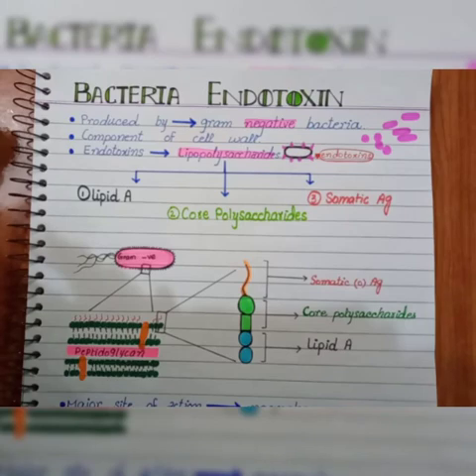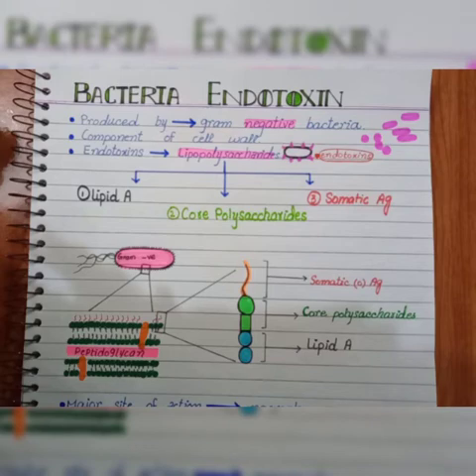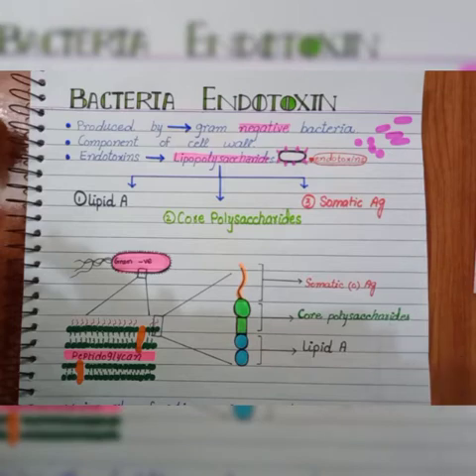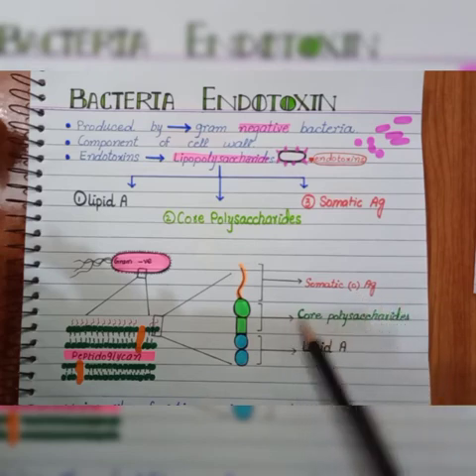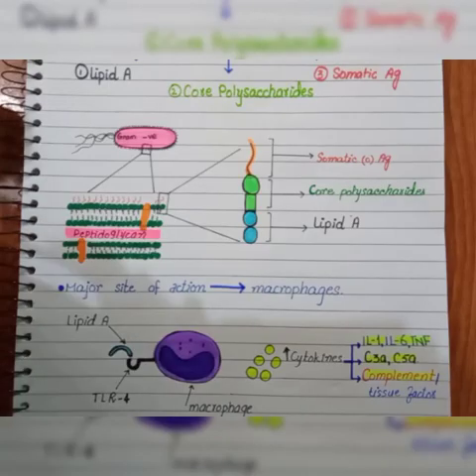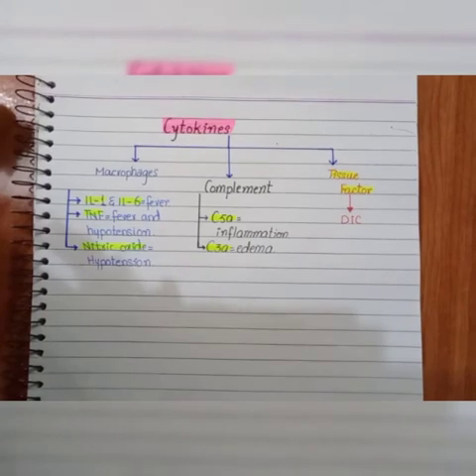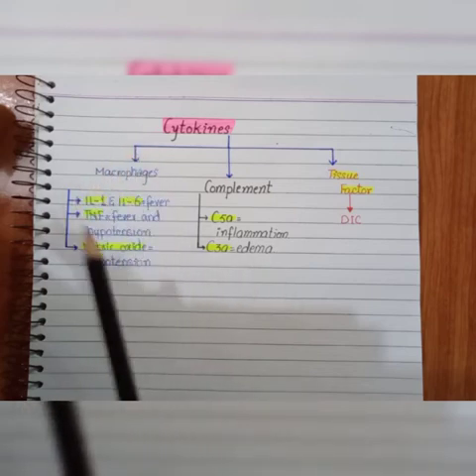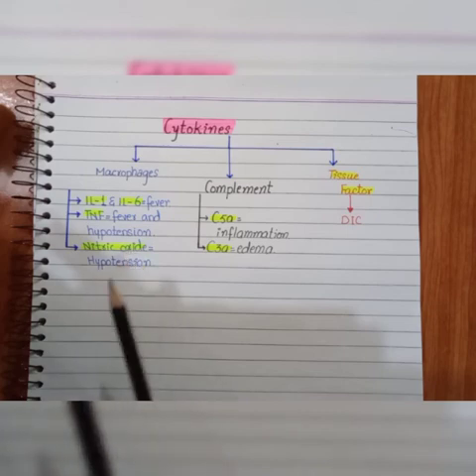Endotoxins|lipopolysaccharide structure|mode of action of endotoxins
In this video I have discussed some main features of bacteria endotoxins. I have discussed lipopolysaccharide structure and mode of action of endotoxins and some cytokinesis that are released from macrophages, complement and tissue factors..